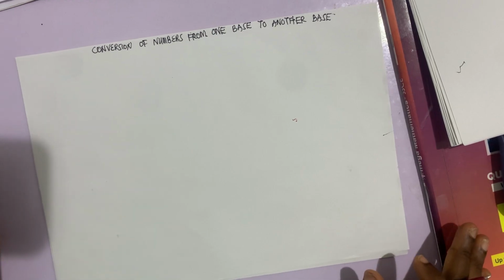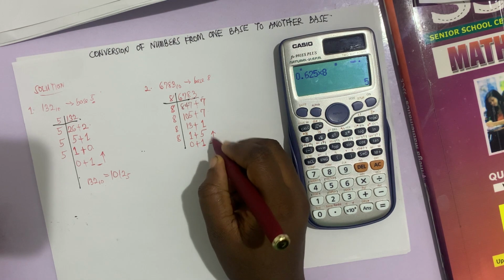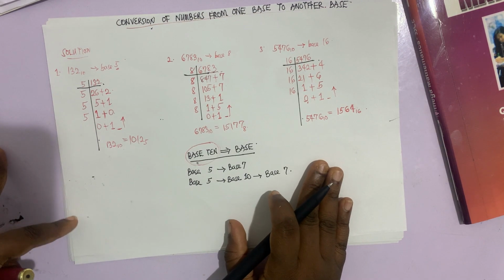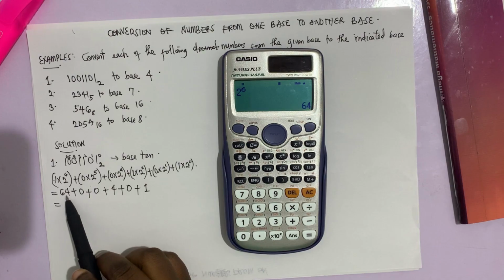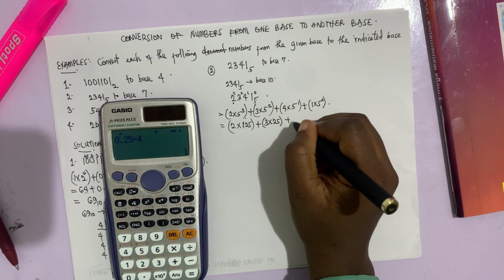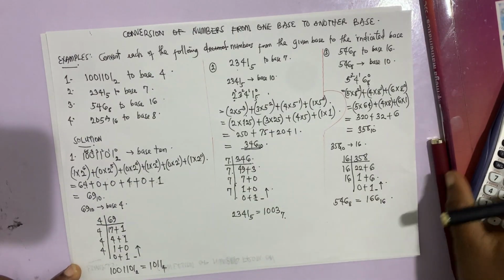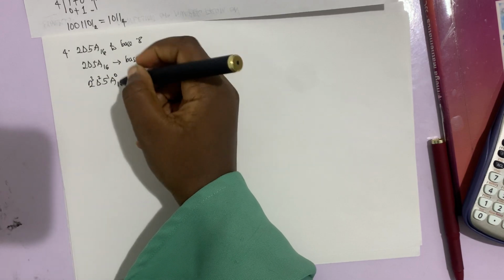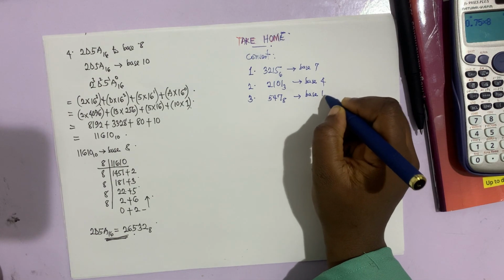2341 (Base 5) → Base 7 — Here's the Correct Method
In this lesson, you will learn how to Convert from One Base to Another Base  through simple step-by-step explanations, worked examples, and exam-style questions.

0:00 Intro
0:21 Corrections for last lesson take home
4:45 Conversion from One Base to Other Base
6:53 Example 1: 1001101 (base 2) to base 4
10:36 Example 2: 2341 (base 5) to base 7
13:27 Example 3: 546 (base 8) to base 16
15:48 Example 4: 2D5A (base 16) to base 8
20:02 Take Home Assessment